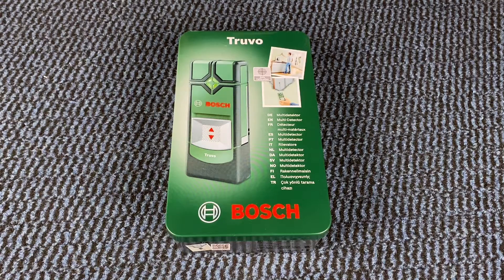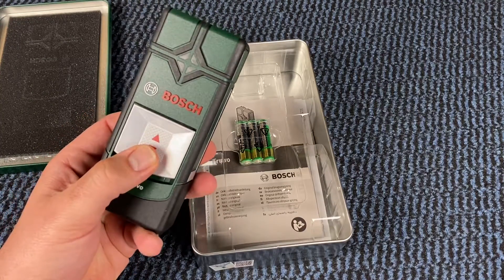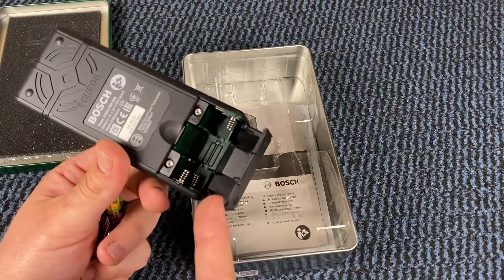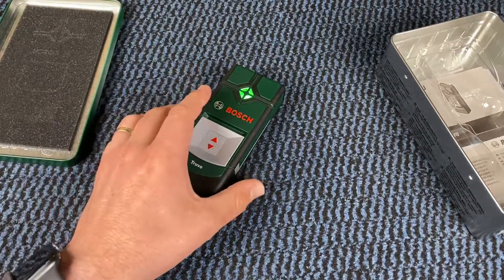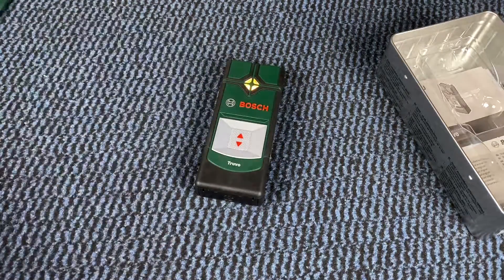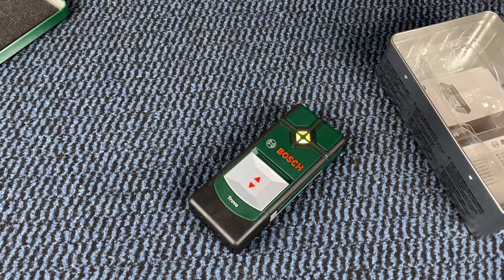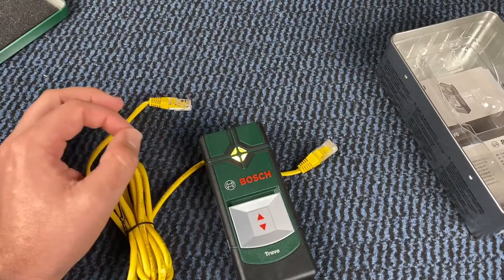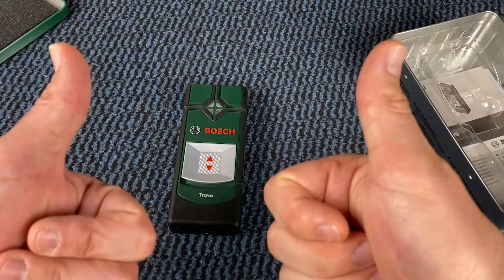Bosch Truvo Tracking Device (Max Tracking Depth Steel/Copper/Power Line) unboxing and instructions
Bosch Truvo Tracking Device (Max Tracking Depth Steel/Copper/Power Line: 70/60/50 mm, in a tin).

Truvo detector – Simply switch on, detect and then drill
Safety when drilling thanks to detection of metals and live cables
Easy-to-use thanks to single-button operation. Working range approximately is 0.07 meter
Interpretation of the measurement results via LEDs and an acoustic signal
Items included: Truvo, 3 x AAA batteries, case (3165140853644)